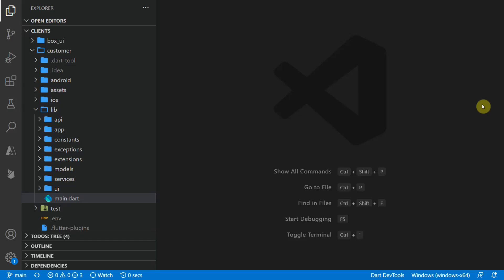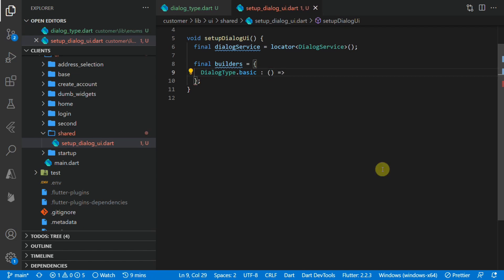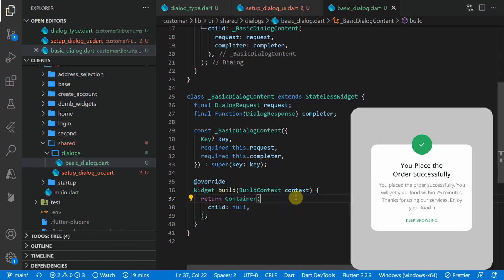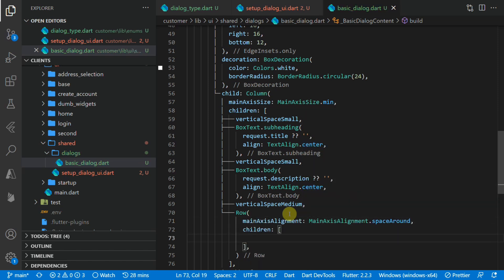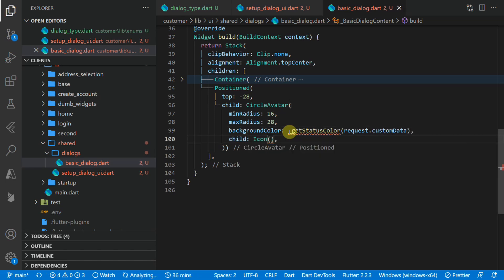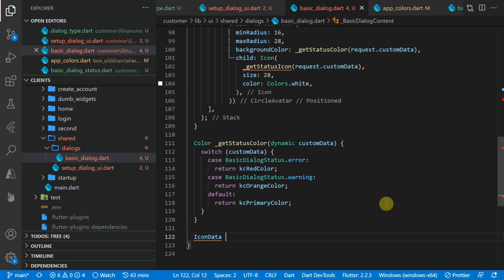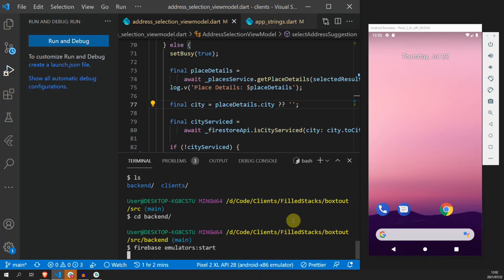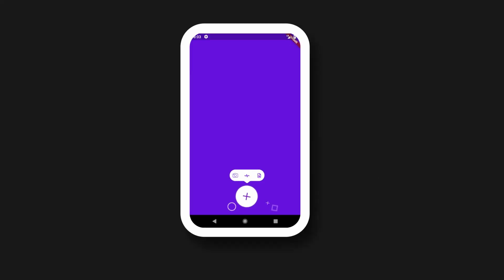An Advanced Flutter Dialog System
This tutorial goes over the process of setting up a custom dialog in your Flutter application in a way that separates your concerns and allows for unit testing.